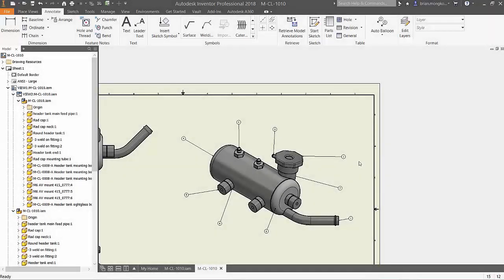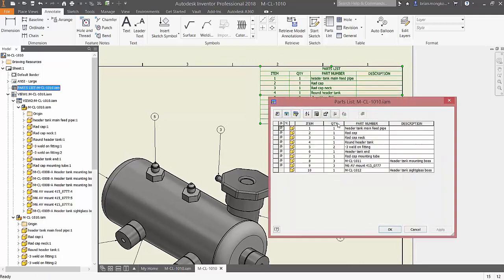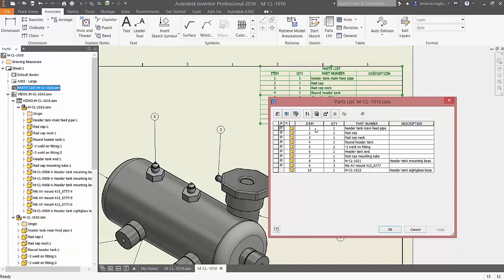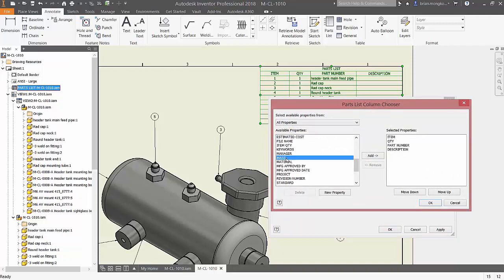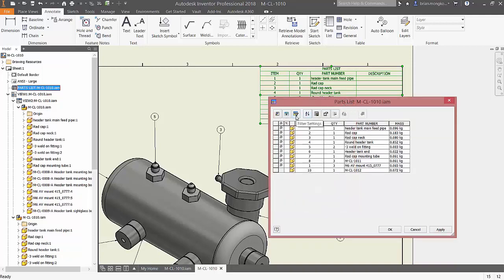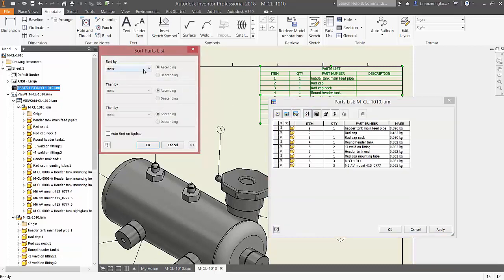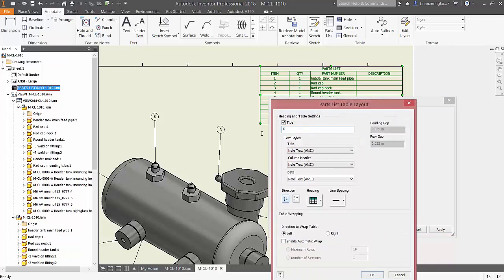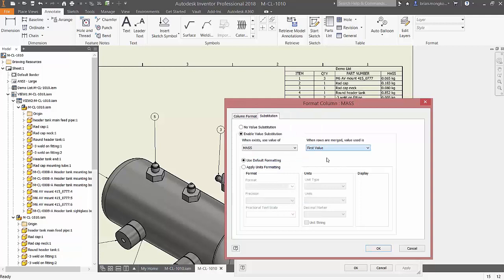Quick Tip - Creating Parts Lists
A parts list is created from a bill of materials for all specified parts. Although creating the list is simple, there are a number of additional features that can make your parts list much more valuable.